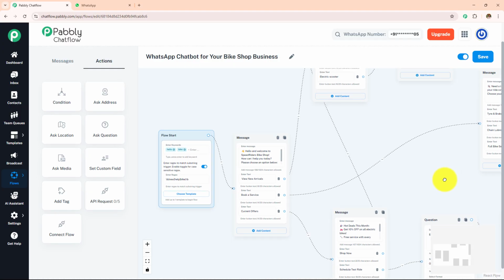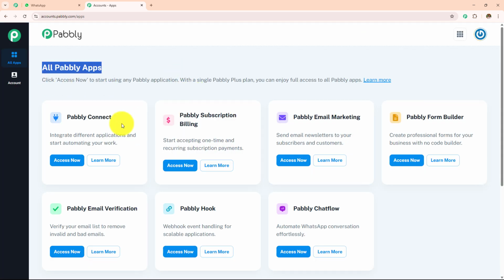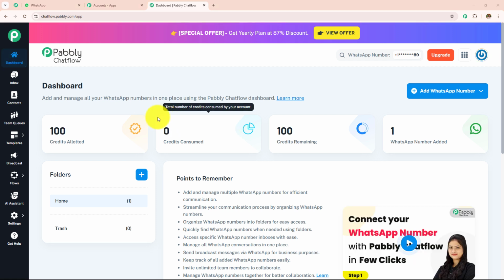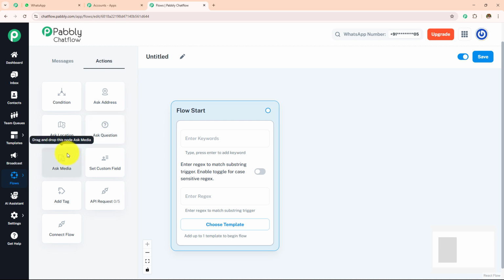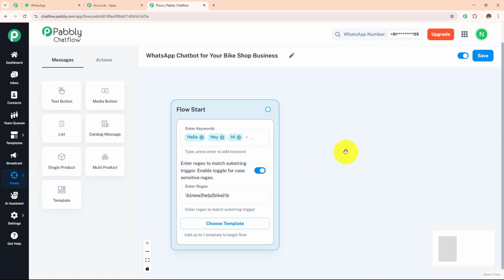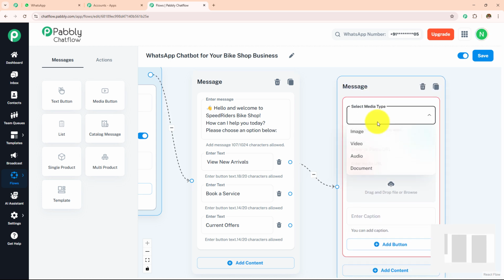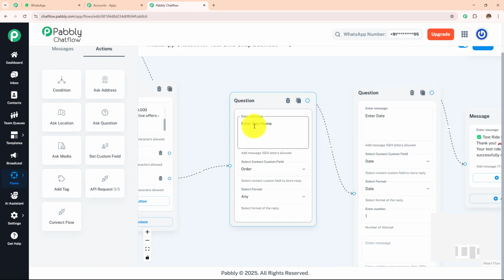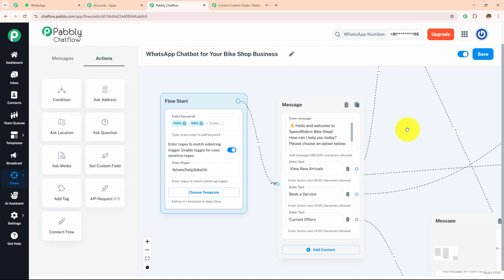How to Build a WhatsApp Chatbot for Your Bike Shop Business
🎯 Use Case: A bike shop notifies customers when repairs are complete to speed up pickups.A bike shop business uses a WhatsApp chatbot to automatically handle customer inquiries. The bot shows new arrivals, allows customers to book services, view current offers, get store location, or chat with a sales expert — all via interactive buttons and visual media.

Revamp your bike shop’s customer service with a WhatsApp chatbot that works around the clock! 🚴‍♂️ In this engaging tutorial, we’ll guide you through creating a dynamic WhatsApp chatbot using Pabbly Chatflow to enhance your business interactions.

✅ Build a WhatsApp chatbot tailored to bike shop inquiries and support
✅ Automate responses for common questions about services, repairs, and products
✅ Utilize a user-friendly drag-and-drop builder—no tech skills needed!
✅ Enable multiple user accounts for seamless team collaboration
✅ Schedule messages to keep customers informed 24/7

Boost your bike shop's efficiency and customer satisfaction with this simple automation tool! 🌟